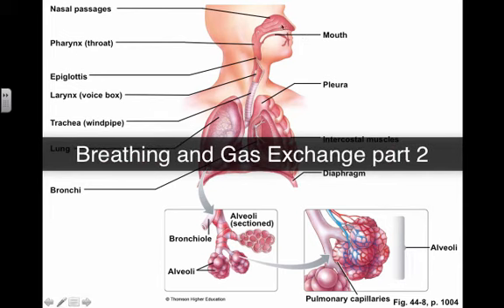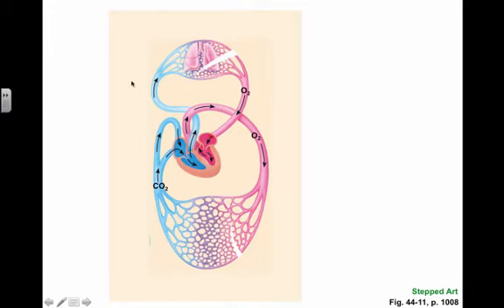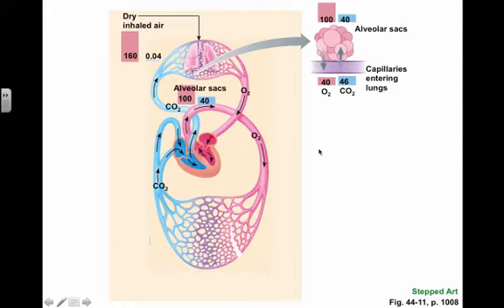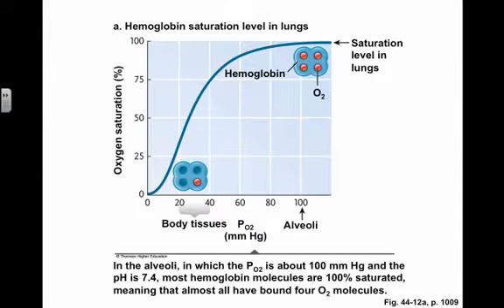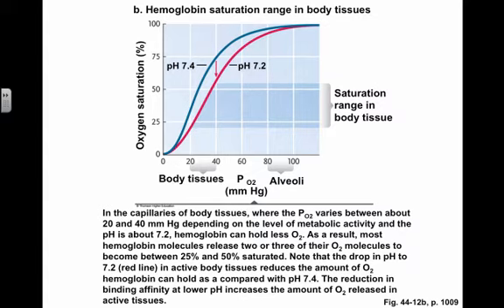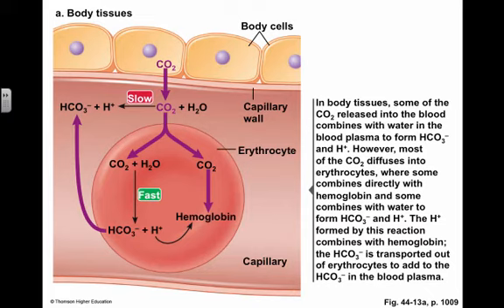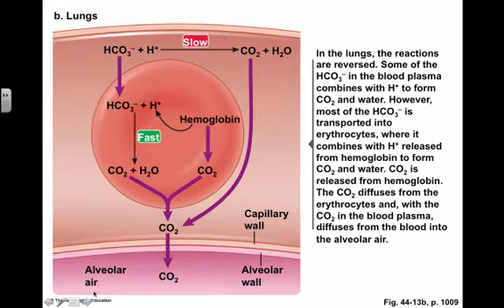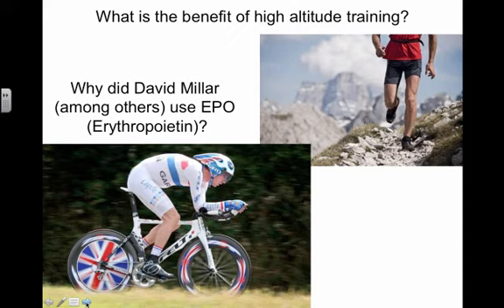Breathing & Gas exchange part 2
Table of Contents:

00:23 -
03:18 - Design an Oxygen Carrier
03:47 -
05:11 -
06:27 -
08:03 -
08:25 -
09:01 - What is the benefit of high altitude training?